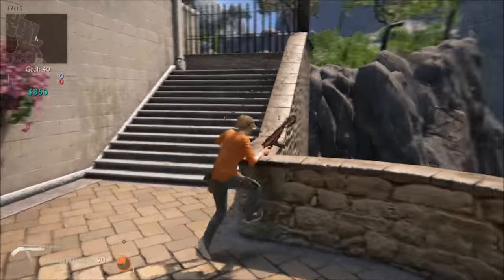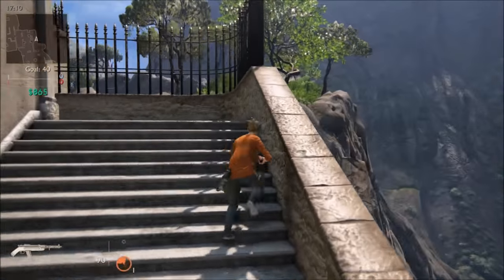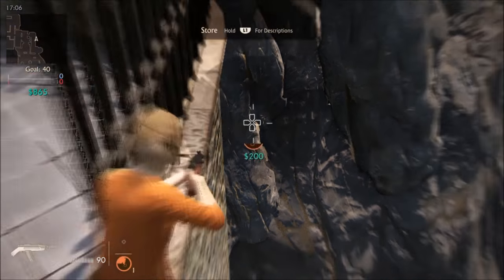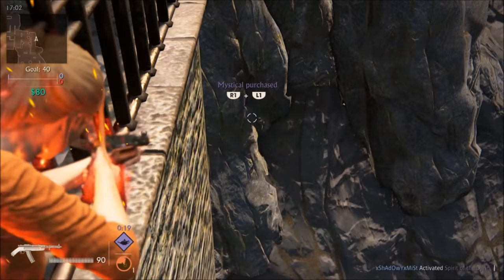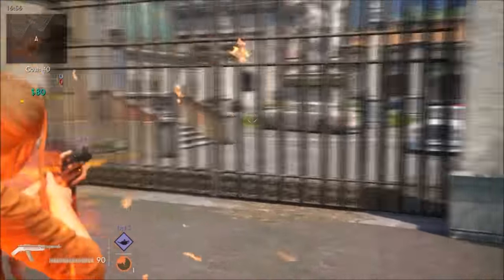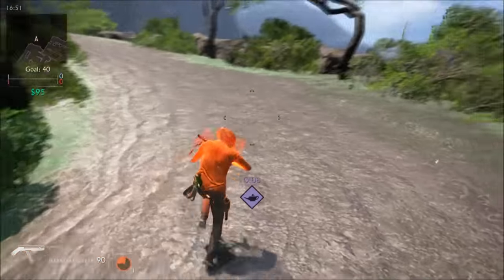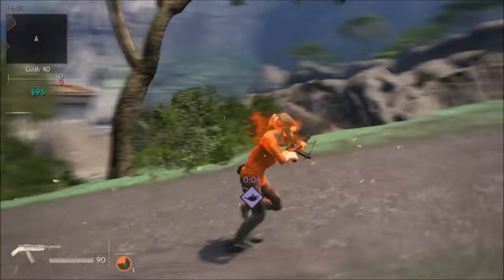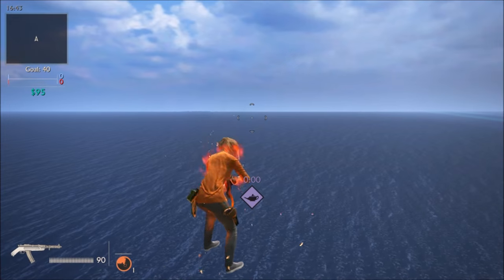Uncharted 4 Multiplayer Glitches - Djinn Boost Out Of Auction House!